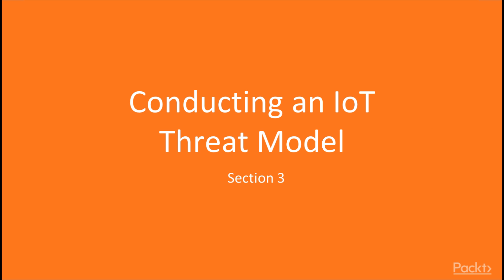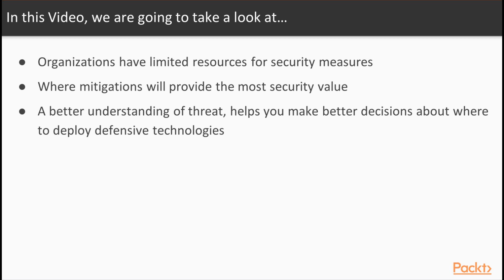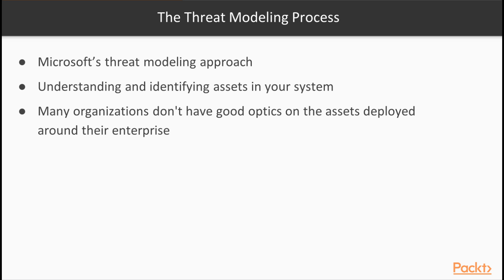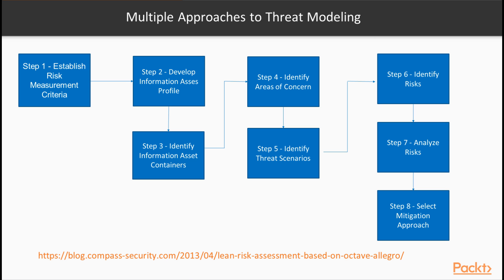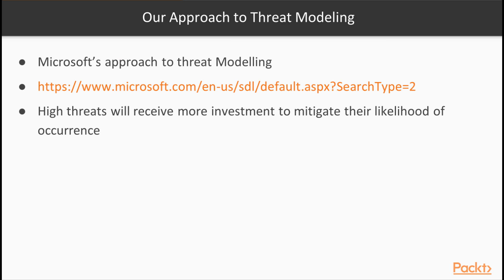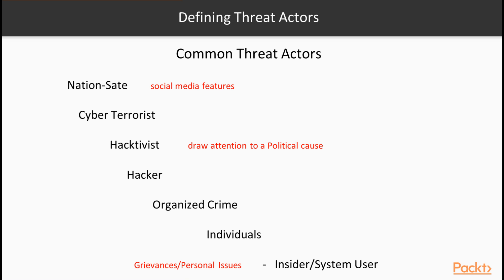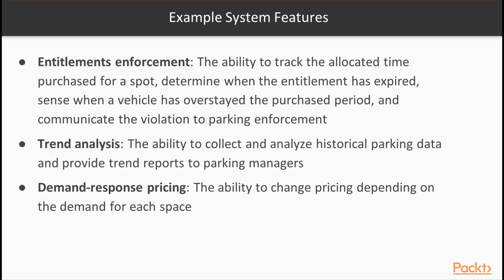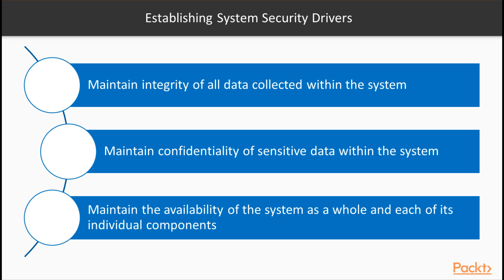Fundamentals of IoT Security : What is Threat Modeling | packtpub.com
The aim of this video is to study the concept of threat modeling.
• Study about what is threat modeling
• Learn about the threat modeling process
• Define the various threat actors